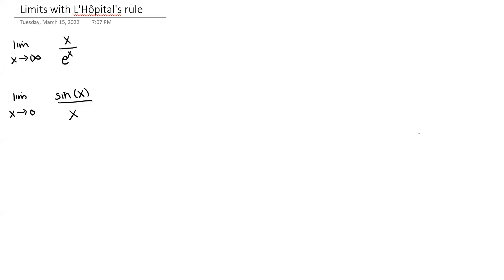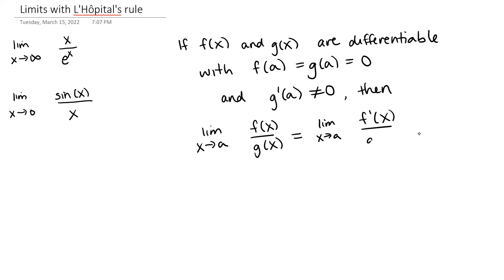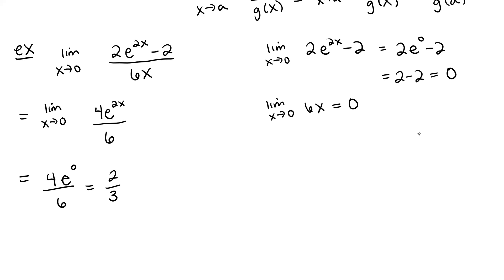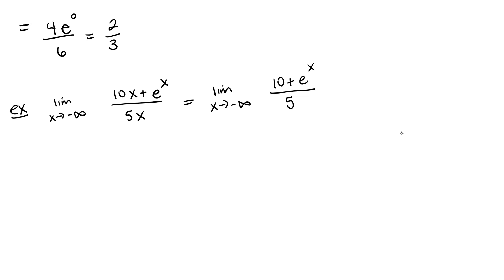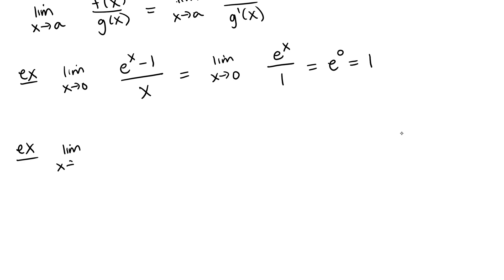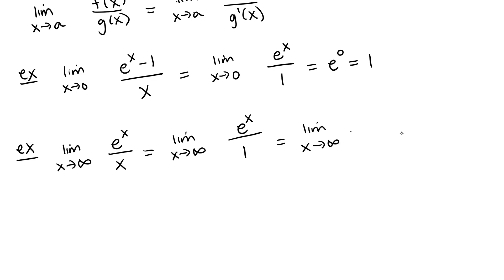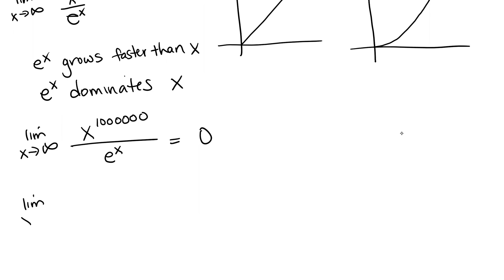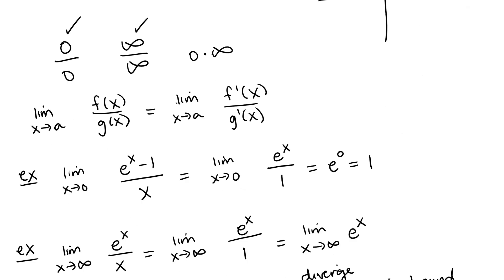Using L'Hopital's Rule to Evaluate Limits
If you find that a limit has the form 0/0 or  infinity/infinity, you can use L'Hopital's rule. This video demonstrates how to use L'Hopital's rule.

Note: you can also use L'Hopital's rule if your limit has the form 0 * infinity or infinity - infinity or 1^infinity. You just need to rewrite your functions so that your limit has the form 0/0 or infinity/infinity.